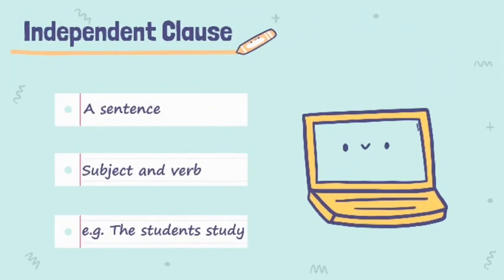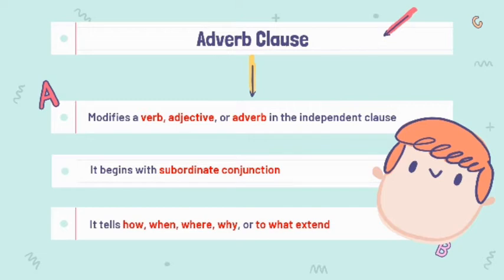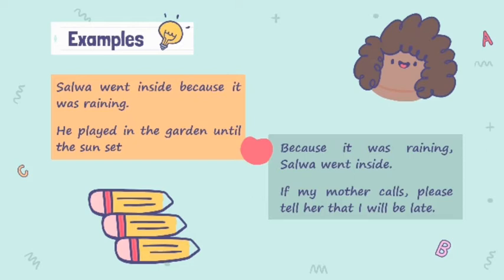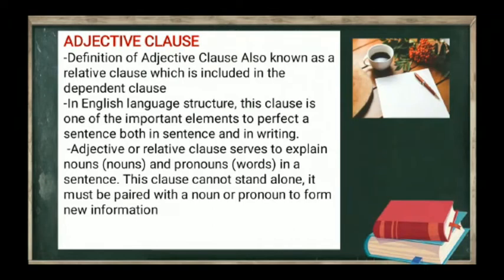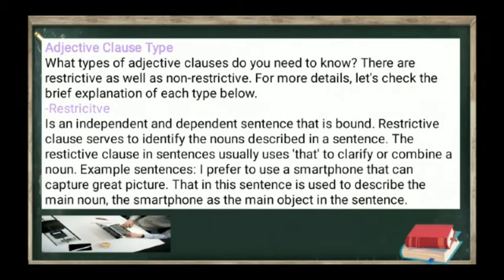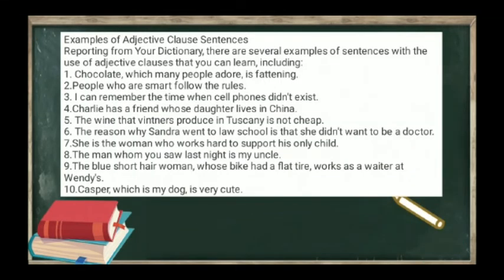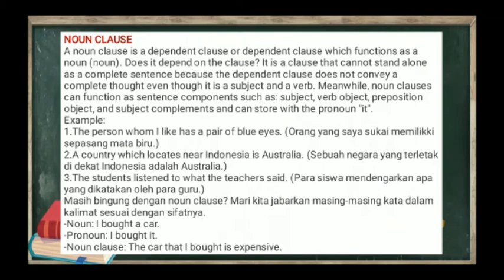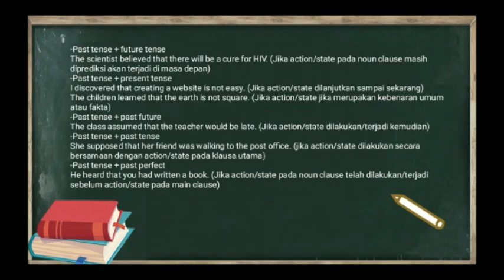Clause (English Syntax)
English Syntax

1. Nur Lail Septiana (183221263)
2. Nabila Farihatu Nisa (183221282)

PBI 5G